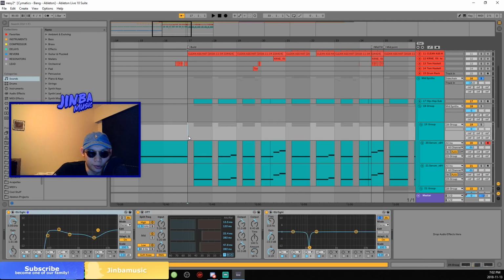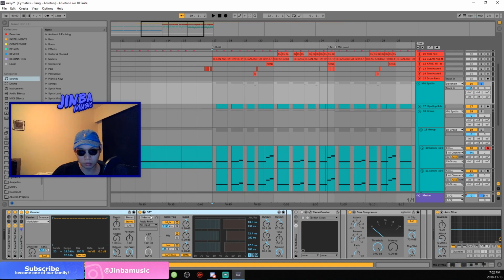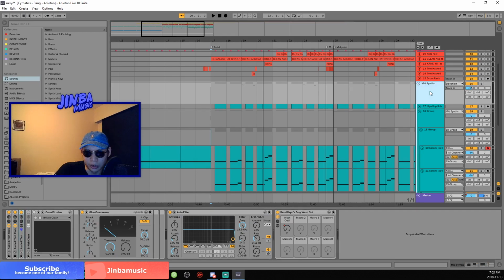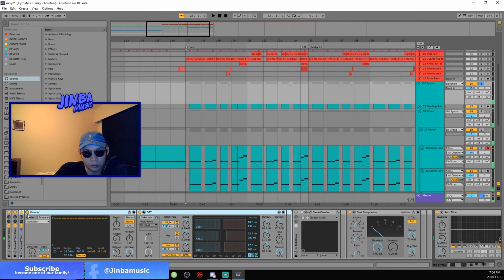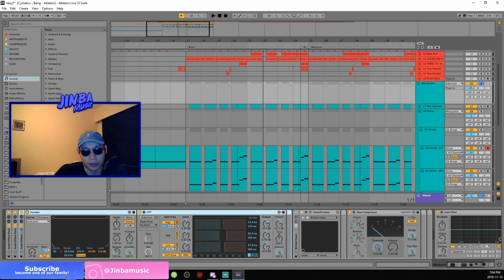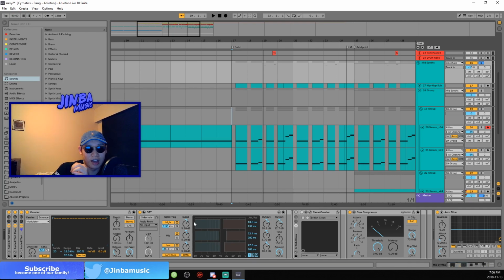Cleaning Up Heavy Basses (For Mid Tempo, Dubstep, Hybrid, Trap)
Heres a Technique on how to clean up your basses when producing bass heavy tracks!